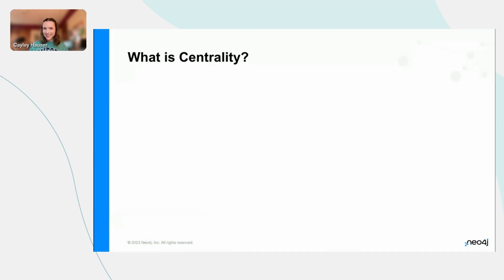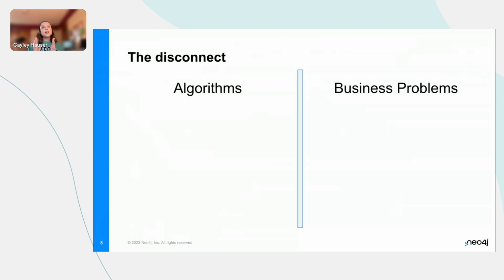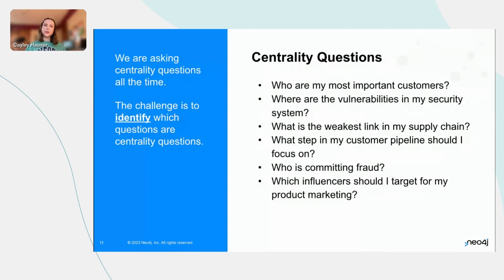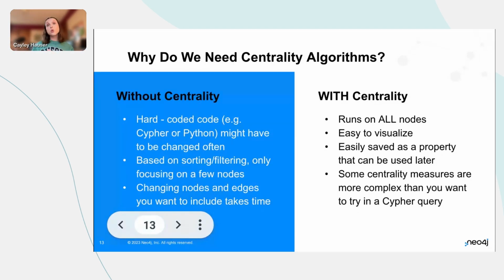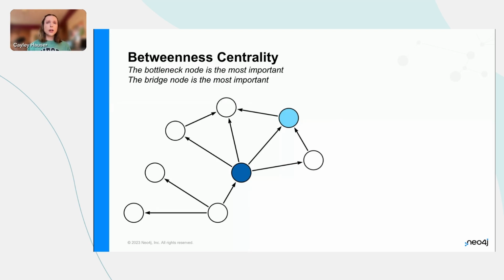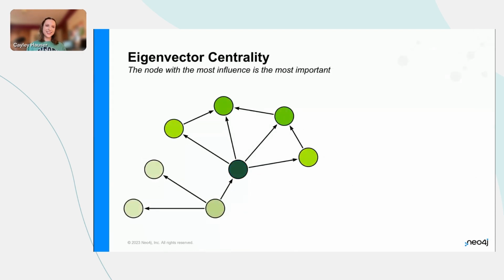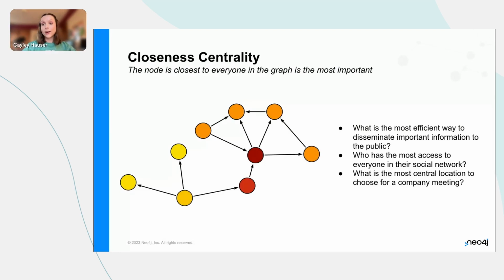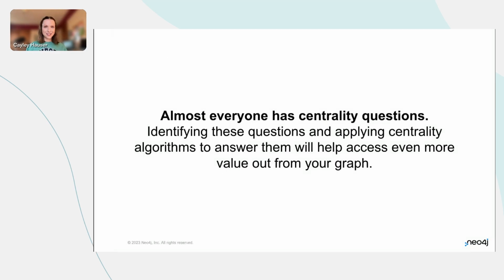NODES 2024 - What Is the Most Important Part of Your Graph? Understanding Centrality and GDS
What is the weakest link in your supply chain? Who is your most influential client? Where should I invest the most resources to get the biggest impact? Customer questions like these can be solved using centrality algorithms. But what do these algorithms do, and when should we use to them? This talk will help you understand centrality can measure, what it can reveal about your graph, and why it adds insights that tabular databases do not.

with Cayley Hauser